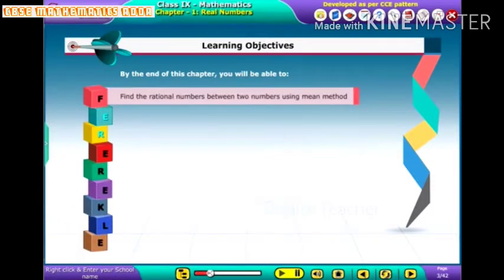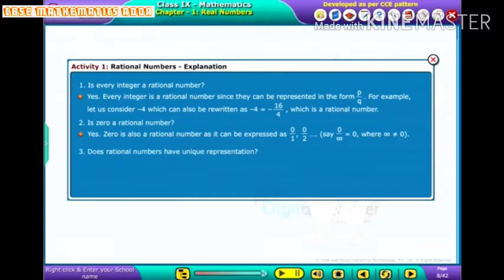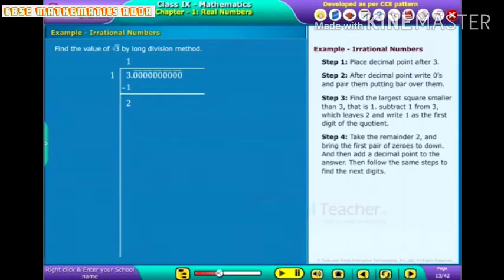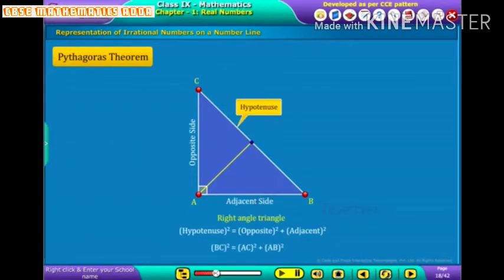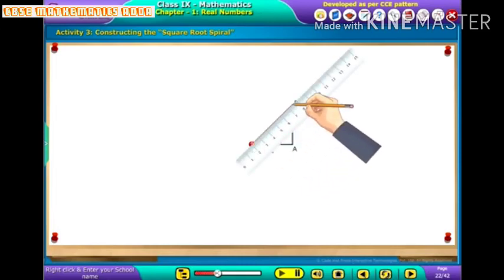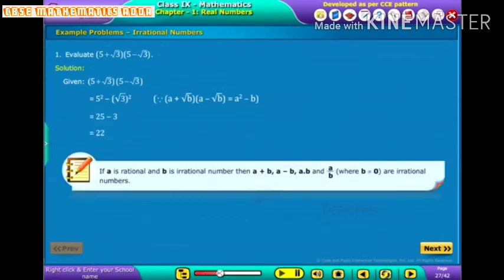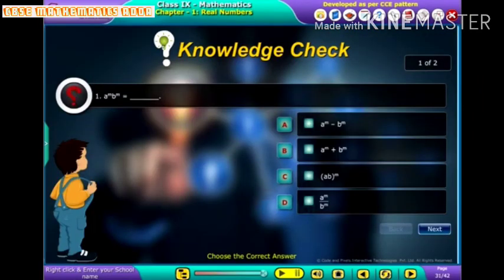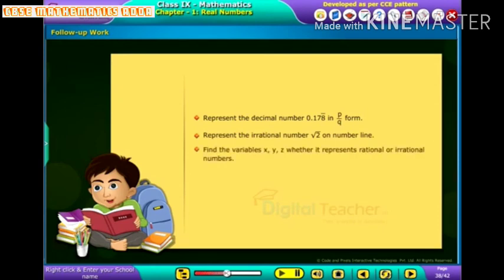CBSE CLASS IX //MATHEMATICS // REAL NUMBERS // FULL CHAPTER EXPLANATION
This video is about full explanation of CLASS IX MATHEMATICS CHAPTER 1 "REAL NUMBERS" in a DIGITAL WAY.